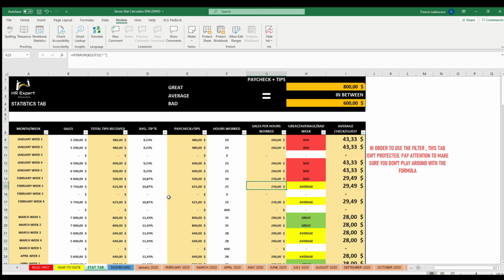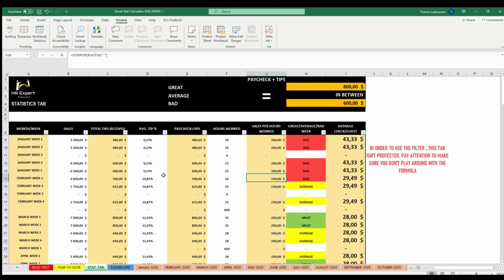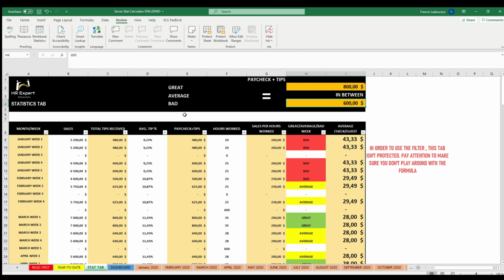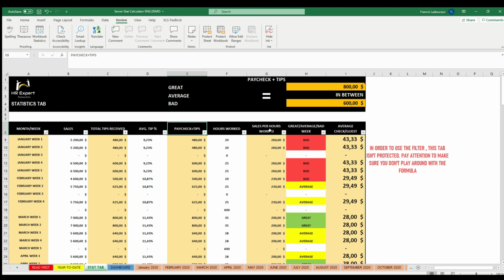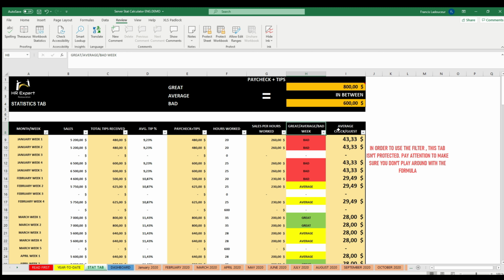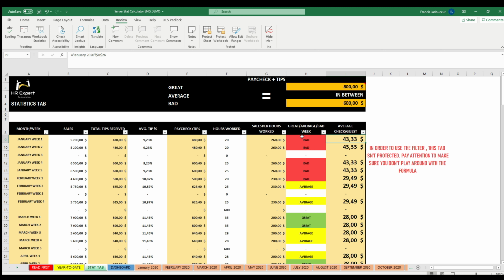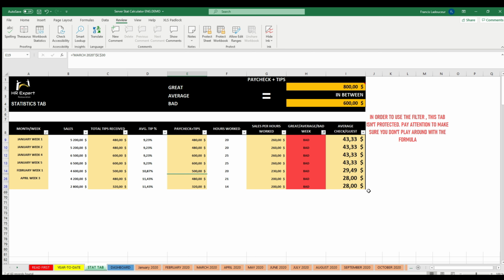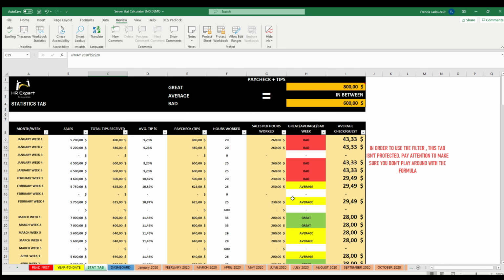HR EXPERT Statistic Tab Tutorial VIDEO 2/5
Tutorial explaining how the statistic tab work in the Server/bartender tool